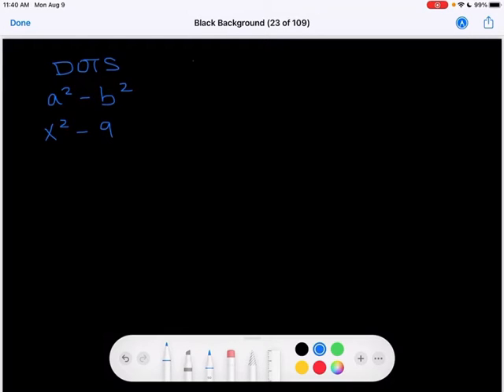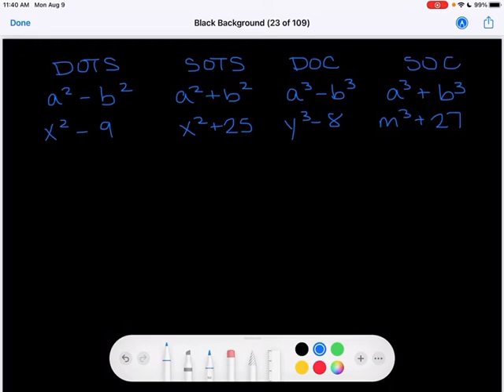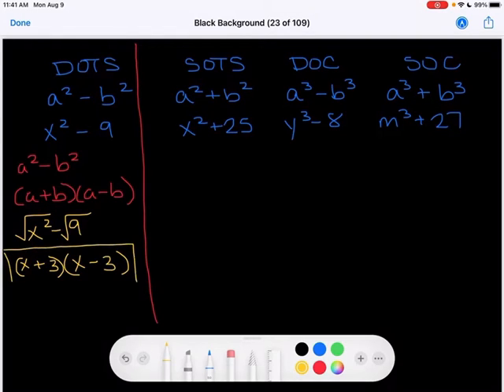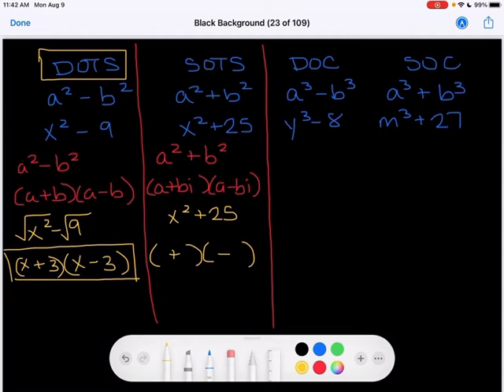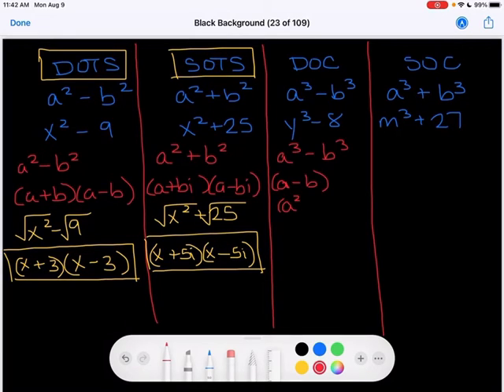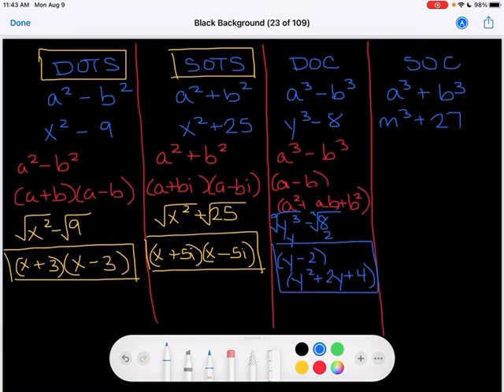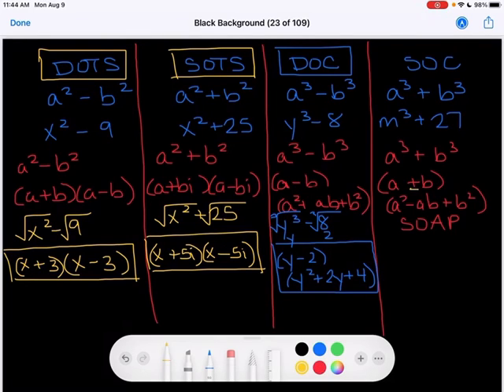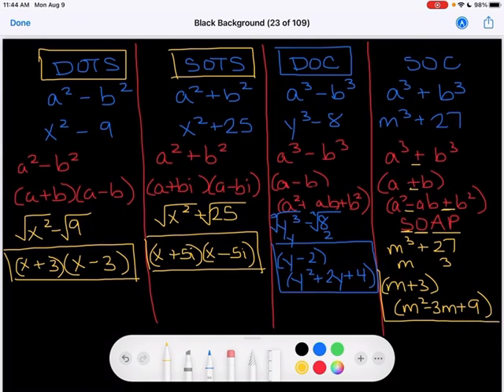Algebra 1 Unit 6 Lesson 3 Factoring Binomials Special Products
Factoring Difference and Sum of Squares & Sum and Difference of Cubes.